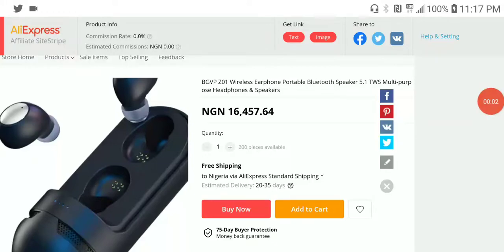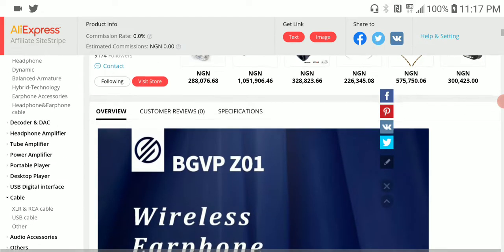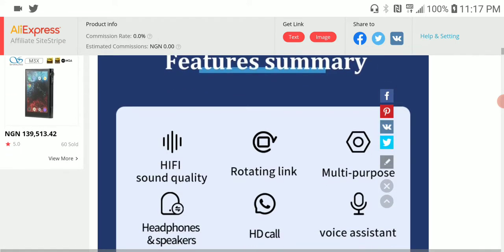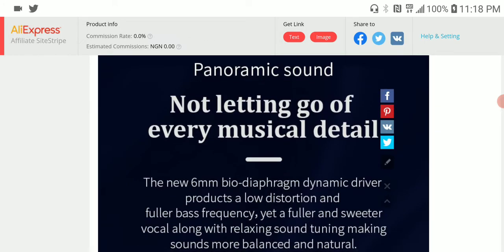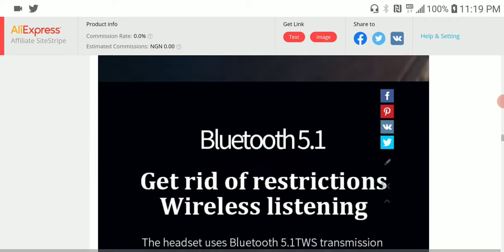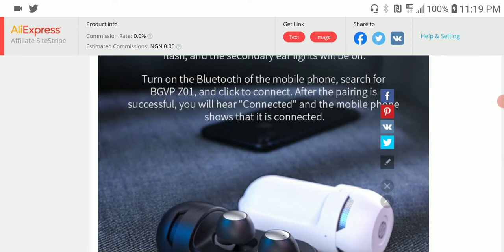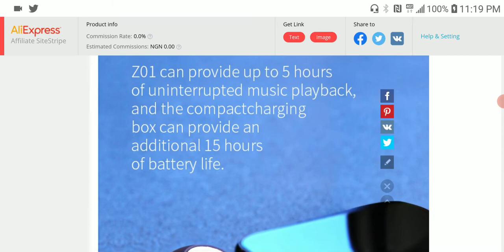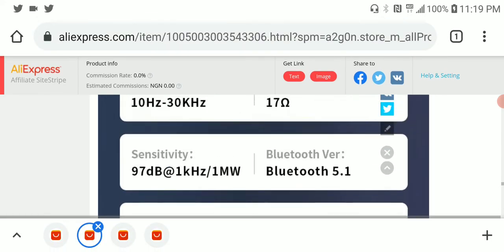BGVP Z01 TWS Earphone Debuts as a hybrid wireless earbuds and external speaker as the case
BGVP Z01 TWS Earphone

BGVP DN3 1DD+1BA Hybrid Earphone

BGVP NE5 5BA EST Tribrid Earphone

Tinhifi T5 In Ear Earphones

MoonDrop Aria 2021 Earphone

KBEAR S1 Bluetooth Earphone Cable

JadeAudio(FiiO) EA1 Earphone

KZ EDX Earphone

Dolby Atmos DTS:X IMAX Enhanced Auro-3D